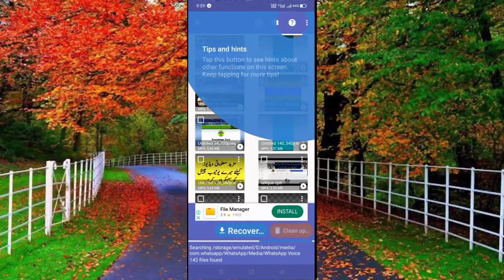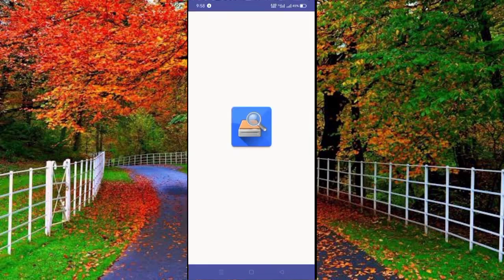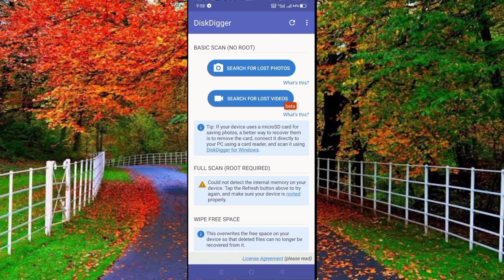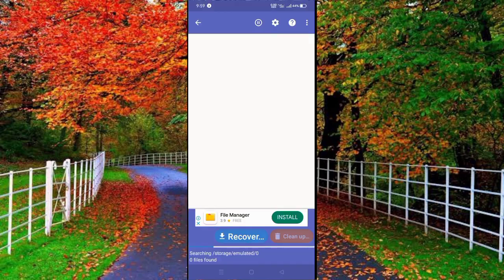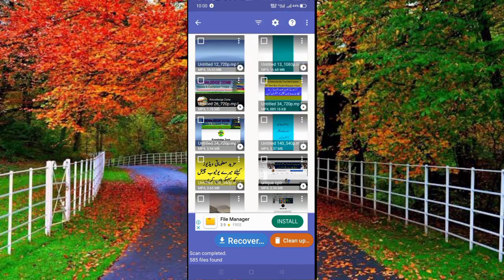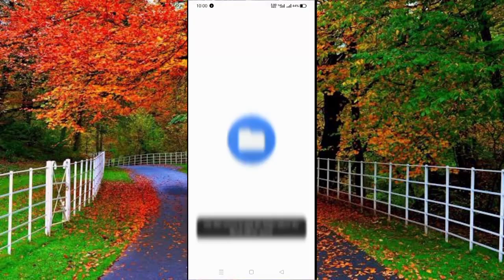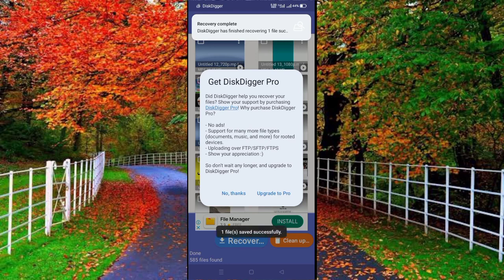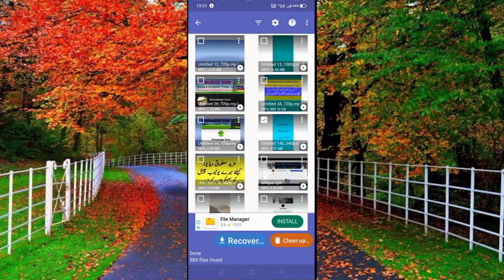how to recover deleted videos on Android without root | how to get back deleted videos on Android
.in this video I will show you how recover deleted videos on Android

how to get back deleted videos from android
How do I recover permanently deleted videos?
How do I recover deleted videos from my gallery?
How can I recover deleted videos online?
How do I recover deleted video memory?
how to recover permanently deleted videos from gallery without backup
how to restore deleted videos from android recover all deleted videos on android without root recover deleted videos from sd card